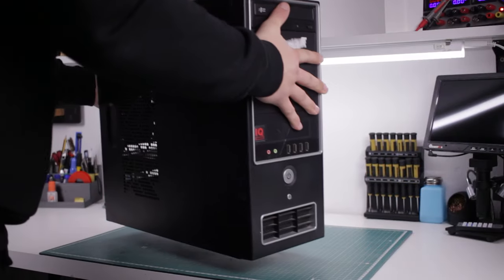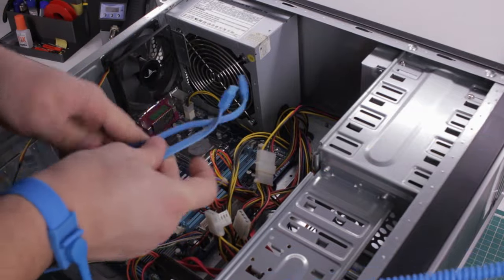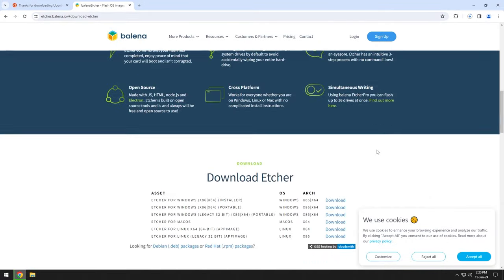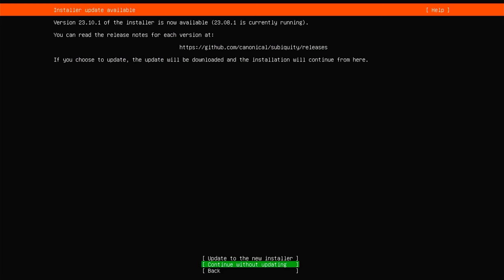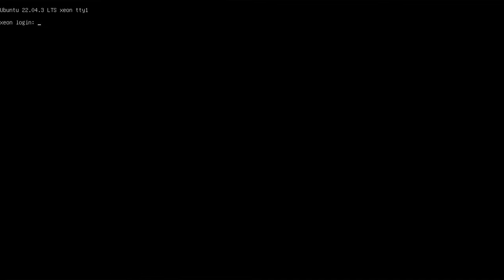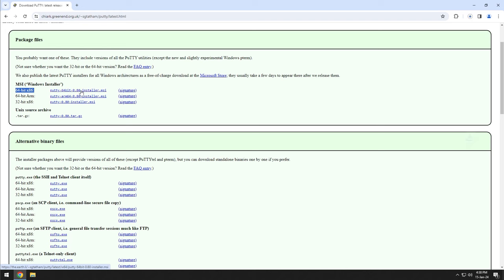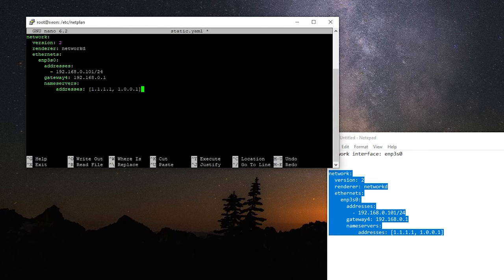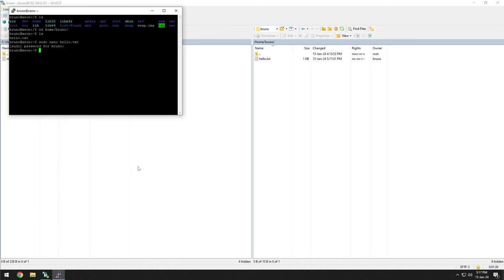Turn Your Old PC Into a Home Server FOR FREE! - Jellyfin, PLEX, Home Assistant, Pi-hole and more!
Get your old PC out of the shed and turn it into your very own home server!
In this video I'll show you how to turn your old PC, Laptop or some old hardware you have laying around, into a useful home server that can become your NAS or run services like Twingate, Motioneye, Plex, Jellyfin and others...

**static_ip.yaml down below**

*Links*

USB PCI card I used

*Some of the tools/supplies I have and really like*

TS100 soldering iron
My favorite soldering tip (TS-BC2)
Tip cleaner
Solder pump
Super cool multimeter probes
Screwdriver set
Electric screwdriver
Deburring tool
Hand drill
Silicone wires kit
Black hot glue
12AWG wire

*Chapters*
Intro: 00:00
What can it be used for: 00:14
What you'll need: 01:04
Getting the hardware ready: 01:37
Creating a bootable USB drive: 03:21
Installing Ubuntu Server: 04:33
Setting up the server: 07:34
Quick tips: 12:06
The end: 13:34

*Static IP config yaml file*

network:
  version: 2
  renderer: networkd
  ethernets:
    enpXXX:
      addresses:
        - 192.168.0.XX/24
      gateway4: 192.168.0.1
      nameservers:

# you have to change the interface name and the IP address #

*The hardware I used for my server*

MBO: Gigabyte GA-G41MT-S2PT
CPU: Intel Xeon E5430
RAM: 2x Lenovo 4GB DDR2
GPU: Nvidia GT220
SSD: Crucial 512GB SATA